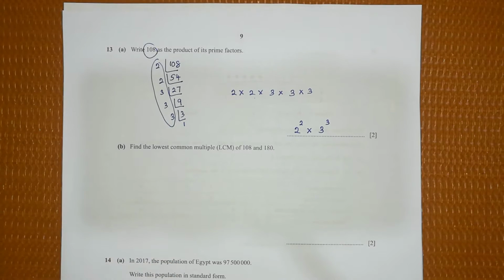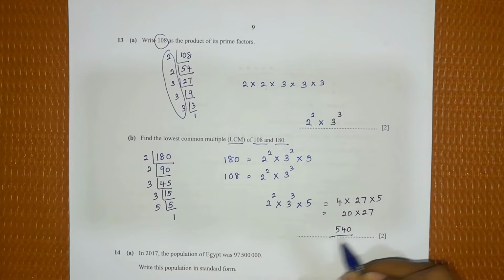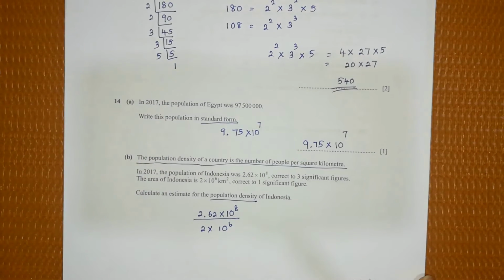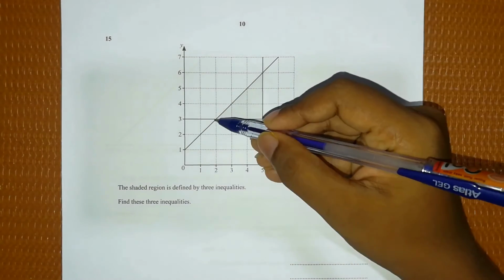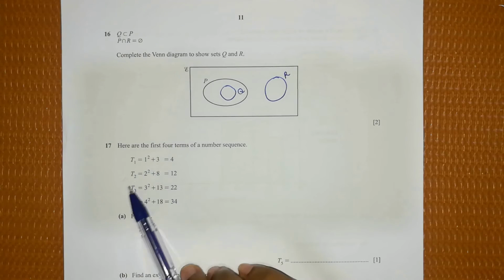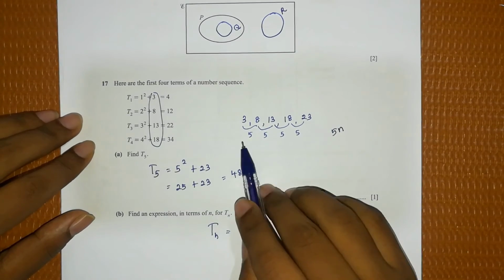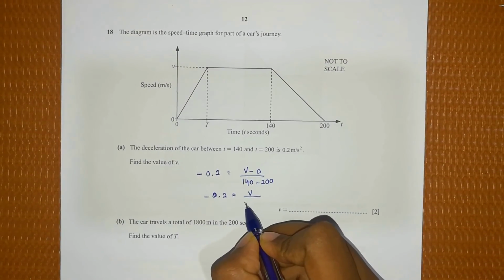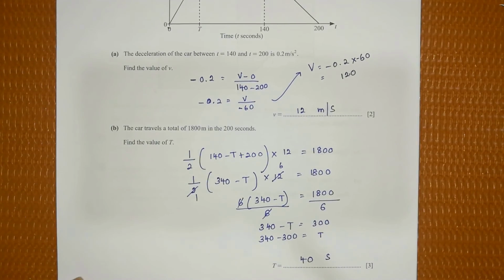4024/12/M/J 2020/Part 02 of 03 / Worked solutions of IGCSE Maths paper 01 of May / June 2020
4024/12/M/J/2020/Part 02 of 03

00:00 – Introduction
00:11 – Prime factors
04:10 – Standard form
07:41 – Inequalities and shading
10:07 – Venn diagrams
11:31 – Number sequences
14:06 – Speed time graphs